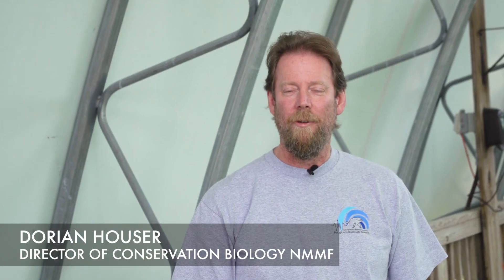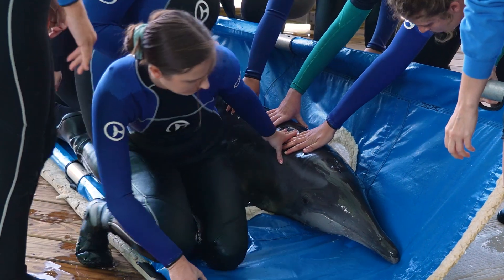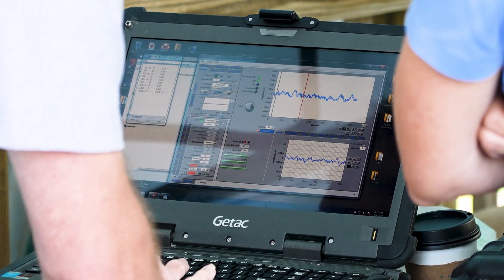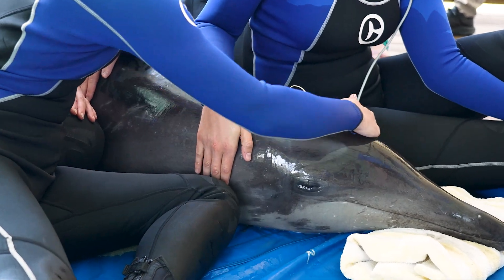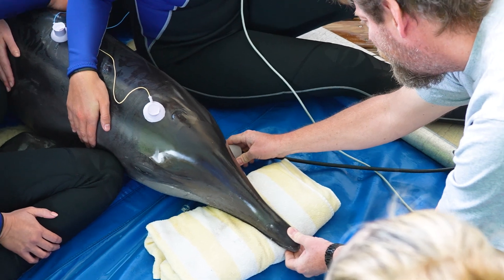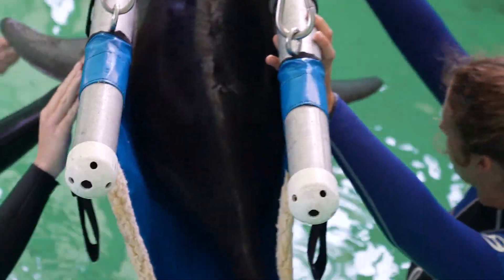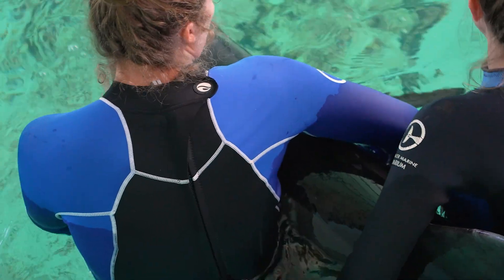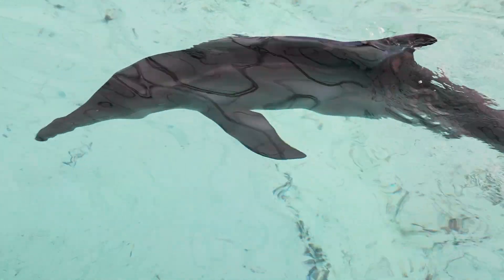Rough-Toothed Dolphin Hearing Test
The rescued female rough-toothed dolphin continues to meet all rehabilitation milestones. When she arrived at CMA’s Fred Howard Park facility, she had a mild infection that’s been treated by our veterinarians. Stranding on a beach may cause mild stress to internal organs due to the weight of the animal out of water. Thanks to the supportive care and attention from our dedicated animal care and veterinary team, this dolphin is swimming on her own and eating well now.

As part of the process to review whether an animal can be released and survive in the wild, the rough-toothed dolphin was given a hearing test on March 9 by experts from the National Marine Mammal Foundation under the direction of National Marine Fisheries Service. Unfortunately, based on the hearing test, this dolphin is effectively deaf. Dolphins with hearing loss cannot echolocate to find food or avoid predators, which is essential to their survival in the wild. Hearing deficits have been frequently found in stranded dolphins, especially the rough-toothed dolphin species for unknown reasons. Due to this hearing deficit, NMFS has officially determined that the animal will be non-releasable and recommends that she be placed at a facility with the same species.

Our animal care staff and volunteers will keep providing care for the dolphin at our Fred Howard Park Stranding Center until NMFS makes a final selection for placement. We will continue to share updates about the rough-toothed dolphin in our care.

Activities conducted under a Stranding Agreement between CMA and the NMFS Southeast Region under the authority of Section 112c of the Marine Mammal Protection Act.